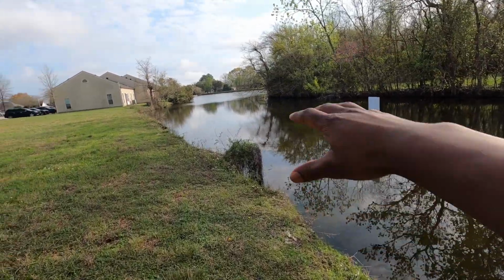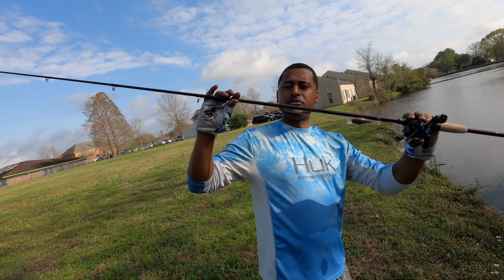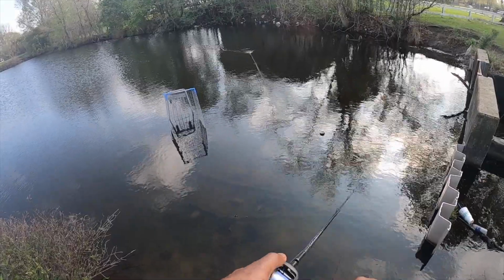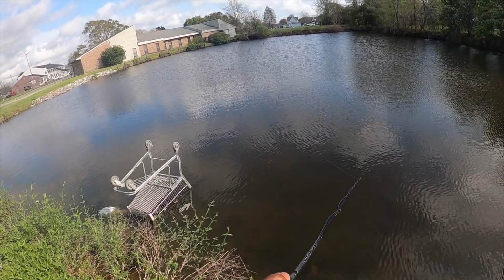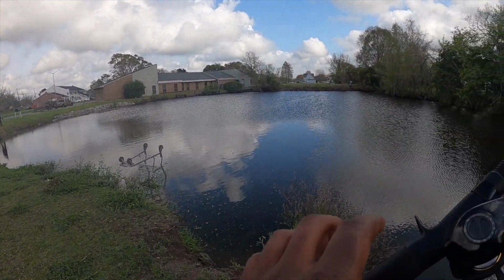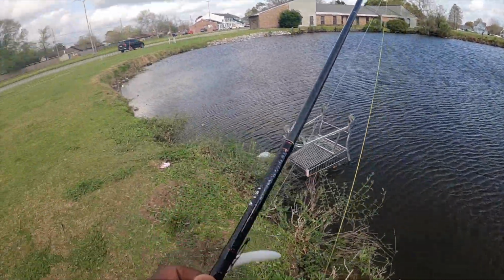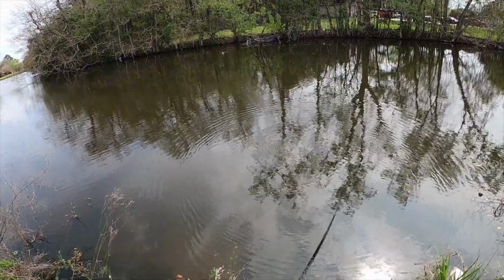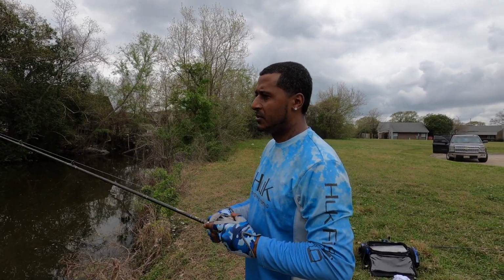Insane Top Water Bites Bass Fishing (Pond Fishing)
Hey fellas! In todays video, me and a good friend went out to this pond that we haven't fished in a while. It was an overcast kinda day. I had some nice top water bites. The fish were very active and aggressive but I just couldn't land a few. Better luck next time!